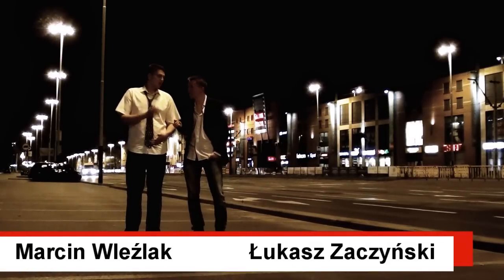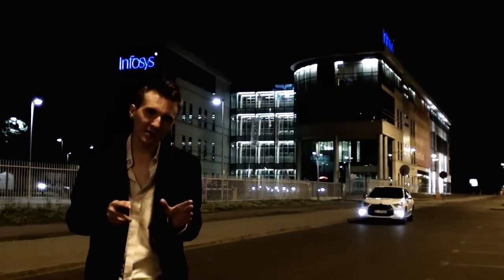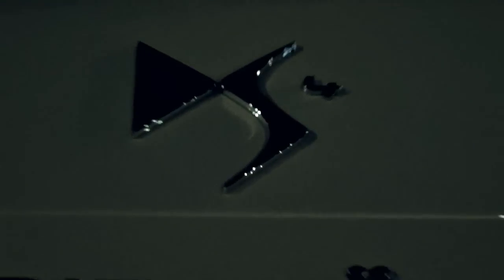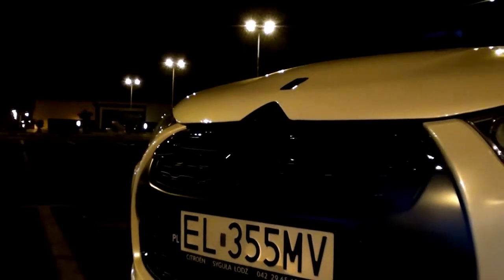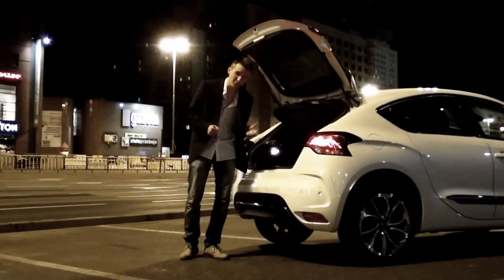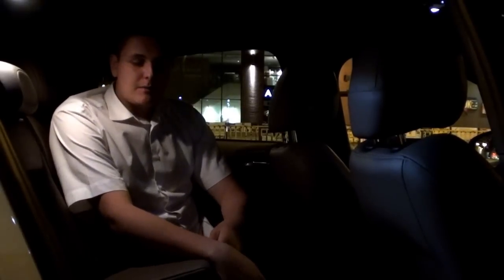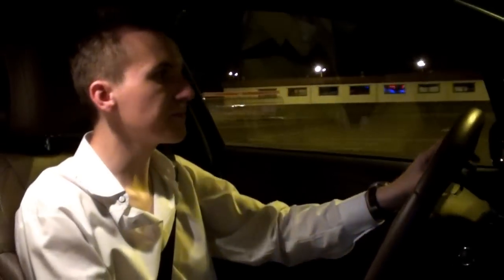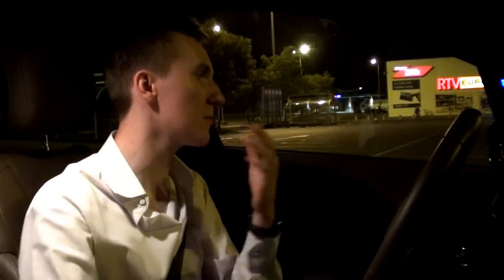#24 Jazdy próbne - Test Citroen DS4 1.6 THP 200 KM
#24 odcinek Jazd próbnych poświęciliśmy ciekawostce na polskich drogach - Citroenowi DS4. Samochodowi uważanemu za crossover, hatchback oraz coupe. Sami nie wiemy, do której klasy go przyporządkować i dlatego problematyczne okazuje się porównywanie go do innych samochodów. Powinna to być luksusowe i nieco designerskie rozwinięcie Citroena C4.

Testowany egzemplarz miał pod maską benzynowy silnik 1.6 o mocy 200 KM, który zdaniem Marcina "radzi sobie całkiem nieźle". Sprawdzamy w tym odcinku na nowo promień skrętu, staramy się opowiedzieć jak najwięcej na temat wnętrza, komfortu podróżowania oraz ergonomii deski rozdzielczej. Mamy nadzieję, że nocne oświetlenie i klimat nie spowodują, że nie będziecie chcieli obejrzeć do końca odcinka, bo może warto wyrobić sobie zdanie na temat samochodu? : )

W razie pytań odnośnie samochodu lub innych aut zapraszamy do pisania komentarzy na kanale, na naszym Facebooku oraz maili na adres: .

Samochód przetestowali:

Łukasz Zaczyński
Marcin Wleźlak

Operator kamery:
Wojciech Marciniak